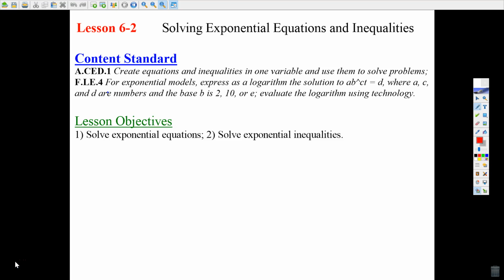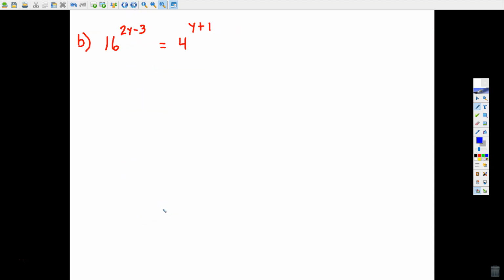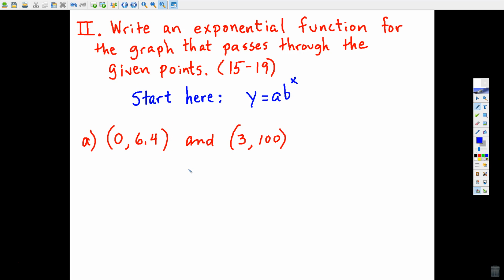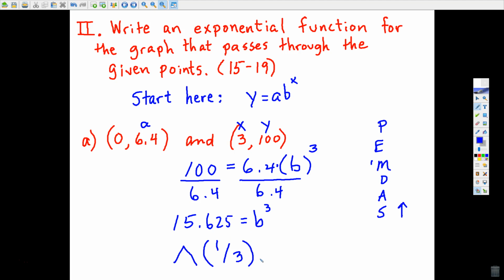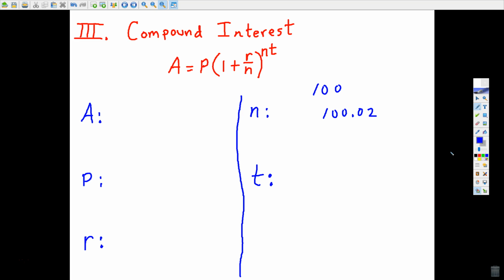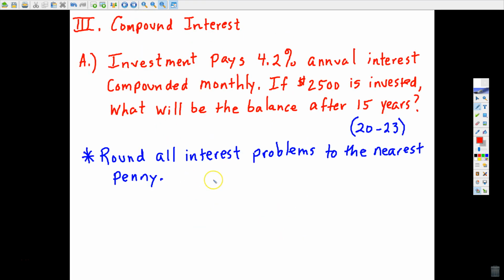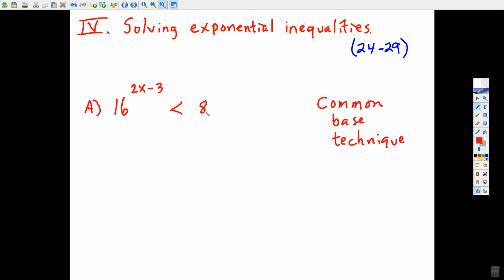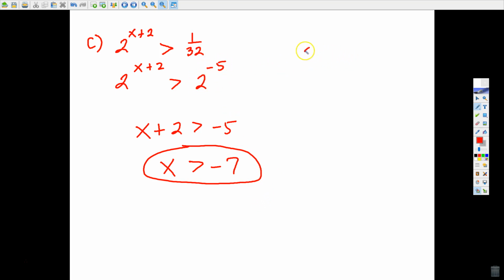Lesson 6 2 class notes